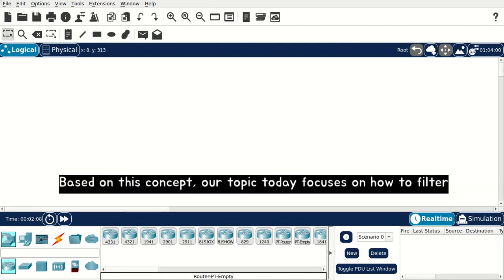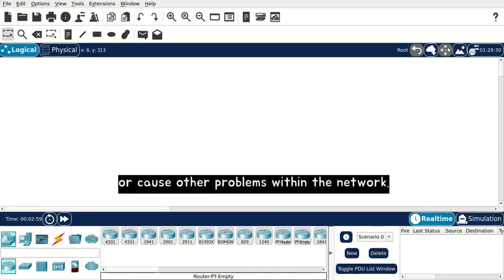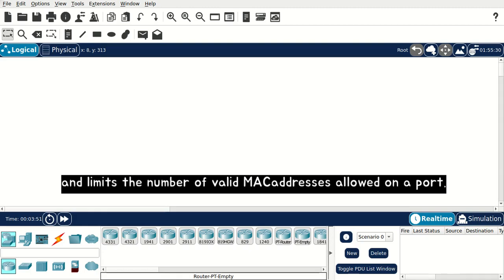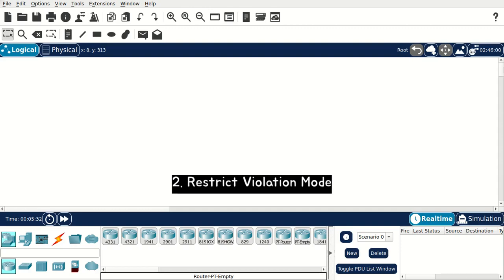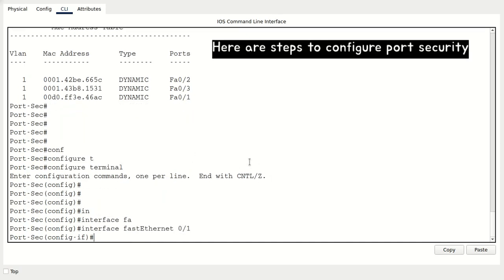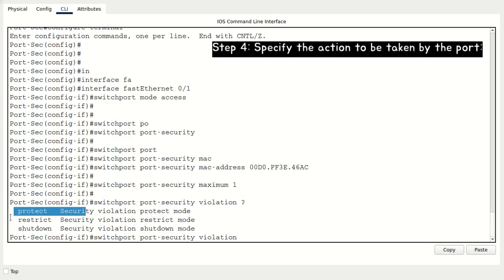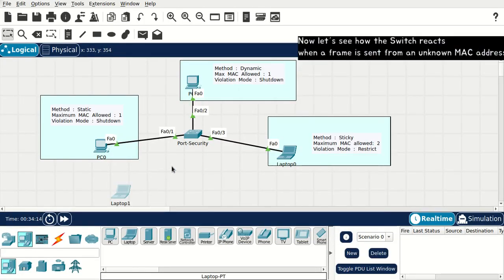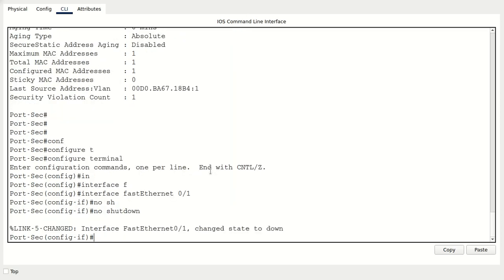Configuring port-security step by step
In this video, you will learn how to implement a Port Security using Packet tracer.  Furthermore, the video presents an overview of port security as an introduction and finally an implementation part.